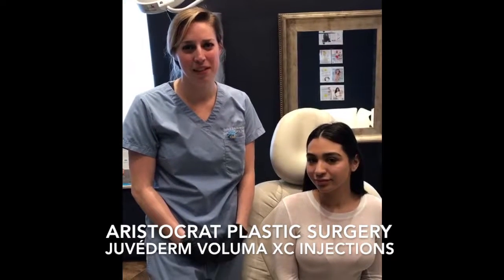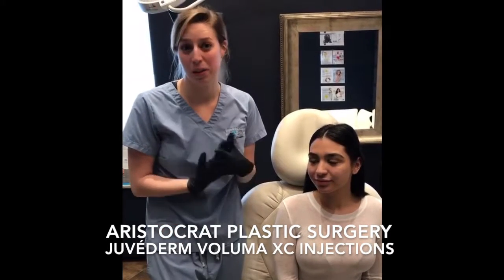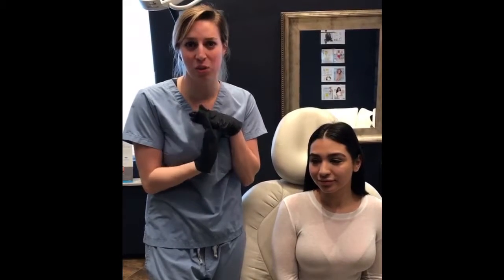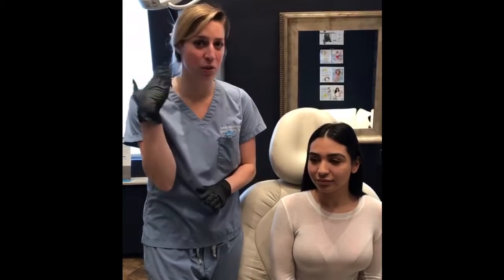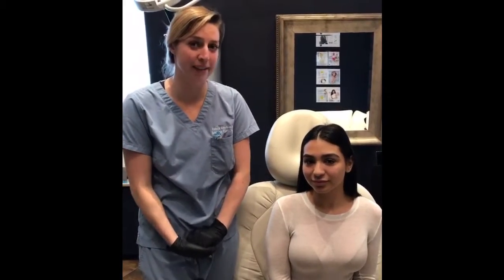Cheek Enhancement Juvéderm Voluma Long Island, New York Aristocrat Plastic Surgery & MedAesthetics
Patricia Ashmore, physician assistant at Aristocrat Plastic Surgery & MedAesthetics, performing Juvéderm Voluma XC injections on a young patient. This patient is self conscious about the roundness in her face, so Voluma XC injections help to contour her face and give her some new angles.